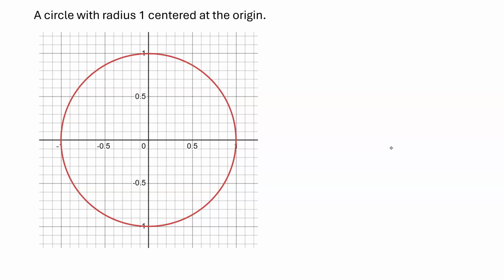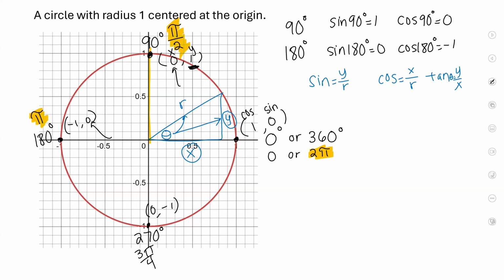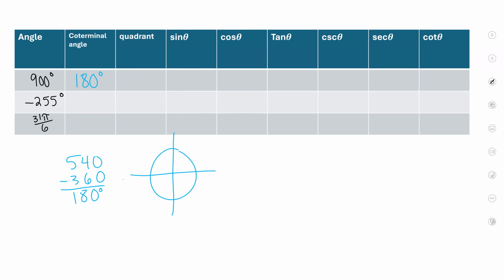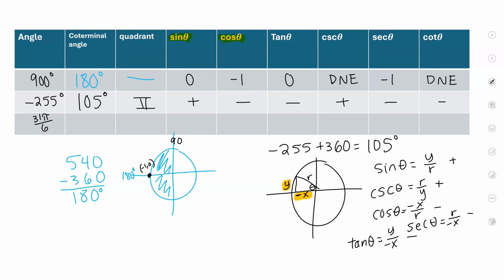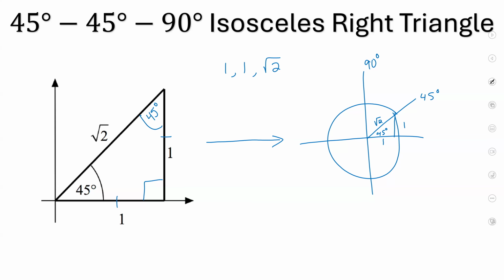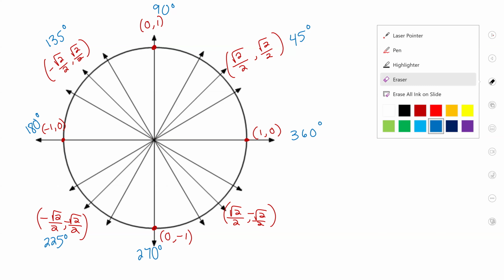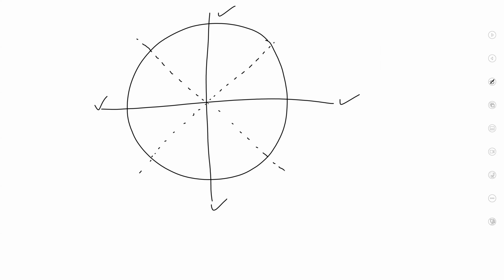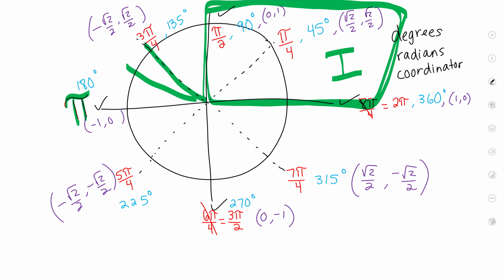Unit Circle Part 1 | 45°-45°-90 Triangles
Learn how to use 45°-45°-90 triangles to find coordinates on the unit circle. Step by step, we cover:
✅ Triangle ratios and symmetry
✅ Finding points on the unit circle

Perfect for Precalculus students preparing for quizzes, tests, or homework!